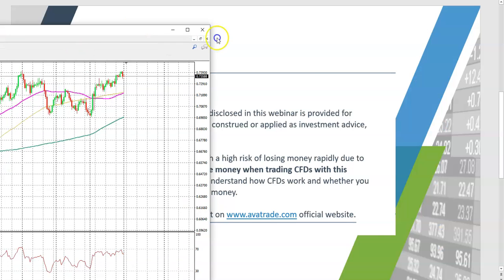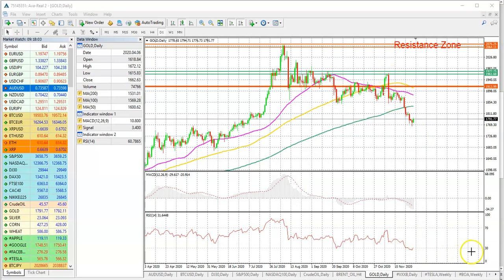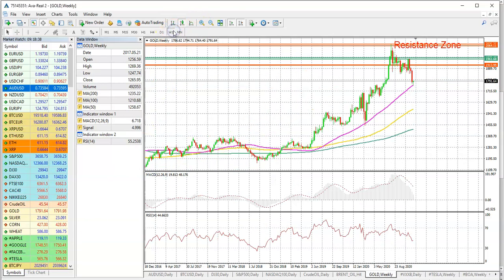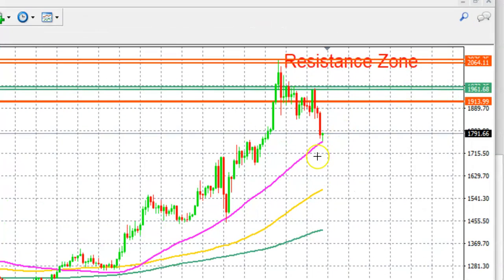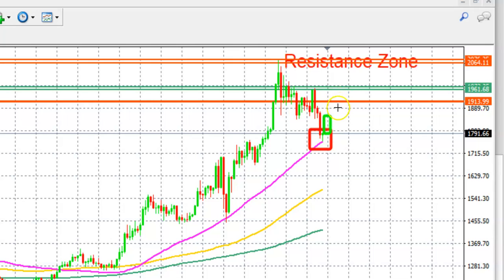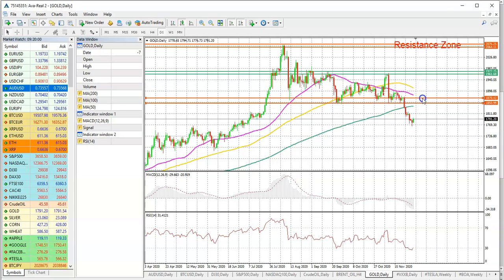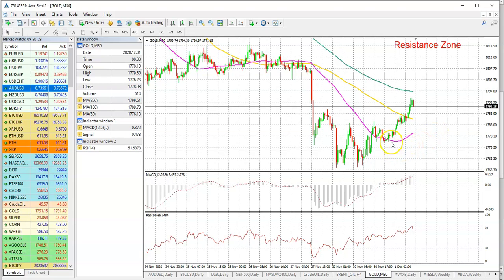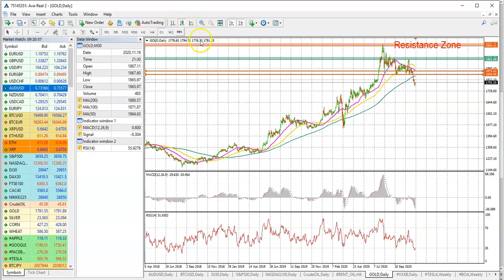Gold Price: A BIG BULL signal is HERE, GOLD is Ready to MOVE HIGHER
Gold prices have started to bounce back up from their weekly time frame. The precious metal also known as the yellow metal has been under a massive selling pressure for a number of day. But a big bull signal has arrived which could push the prices higher